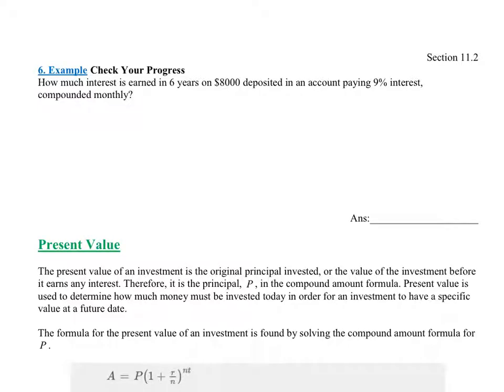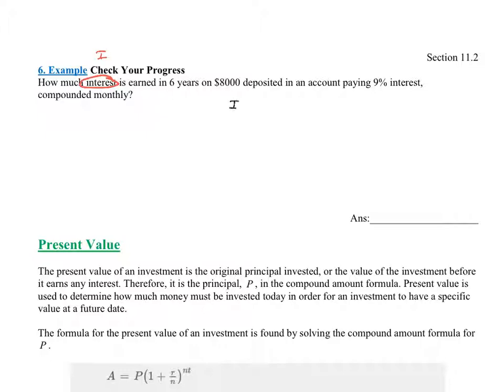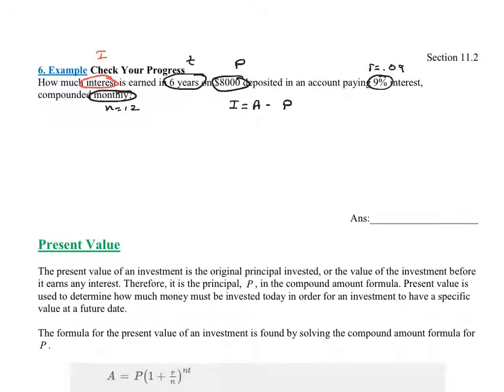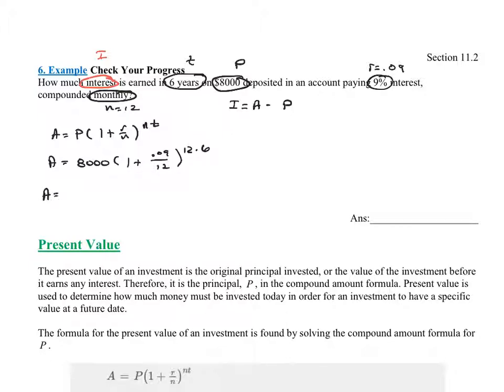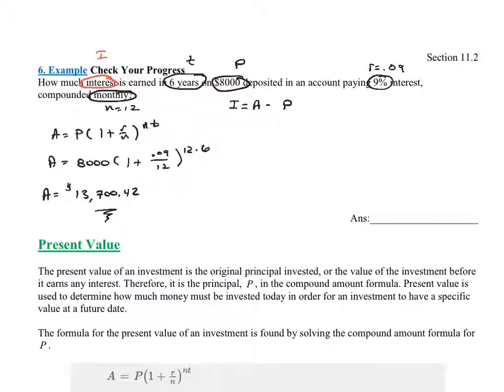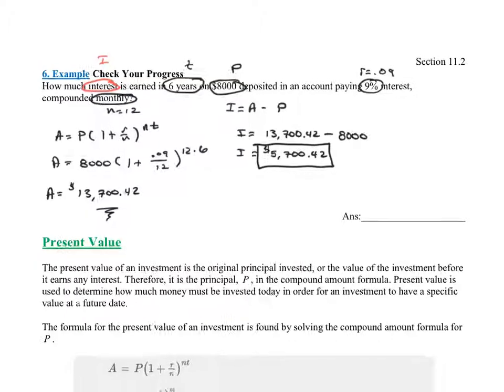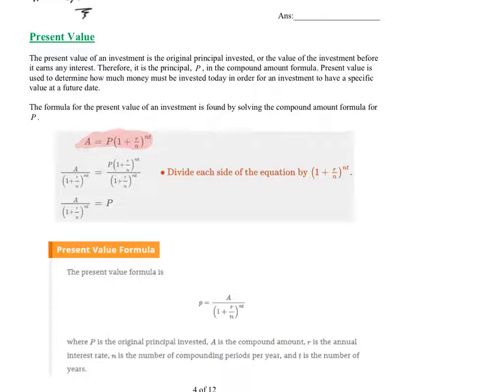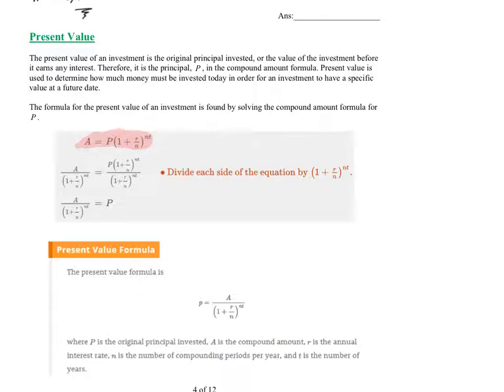11 2 Compound Interest (4)